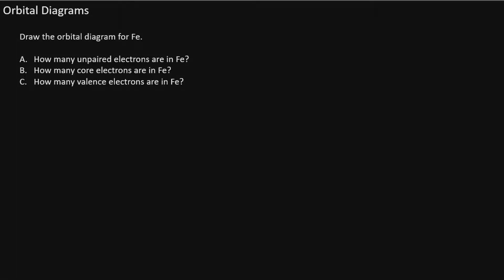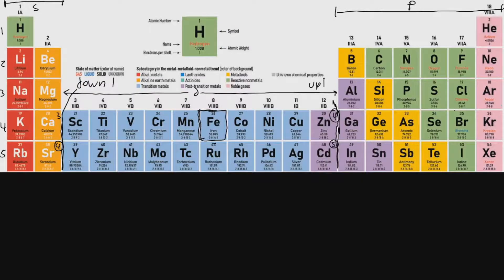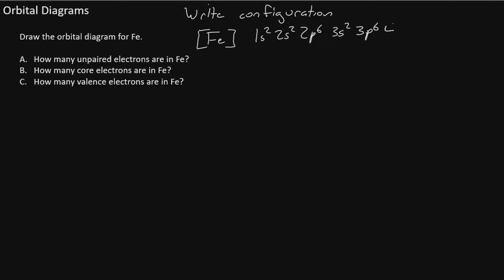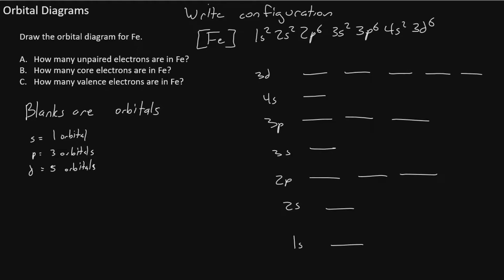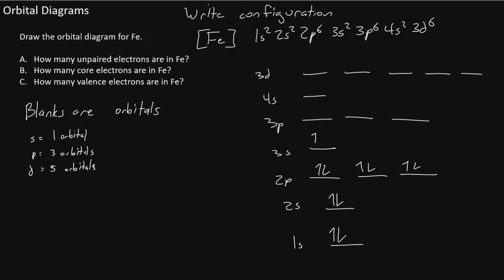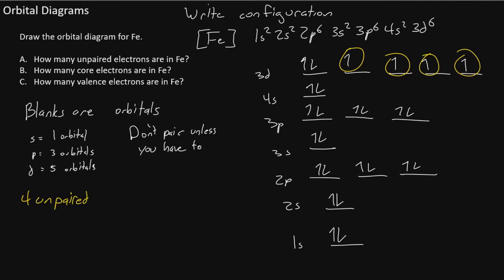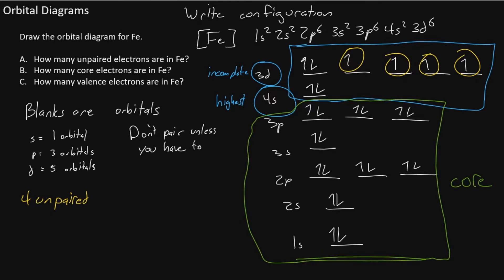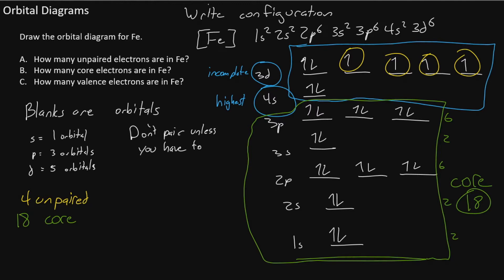CHM 151, Orbital Diagrams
This video was created by the Wake Tech ILC for the CHM 151 course.